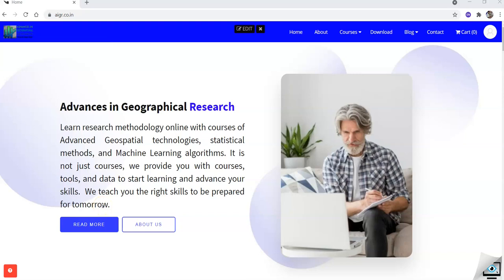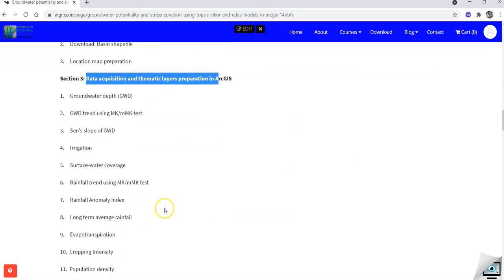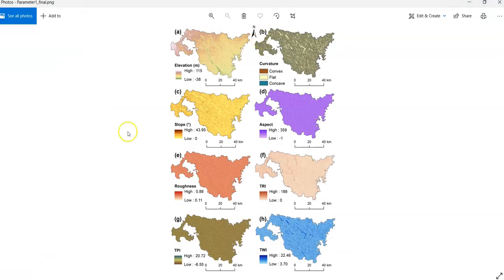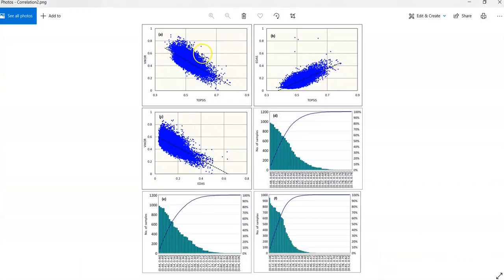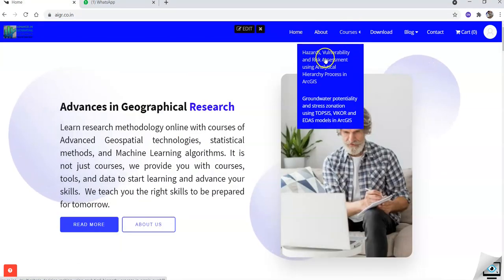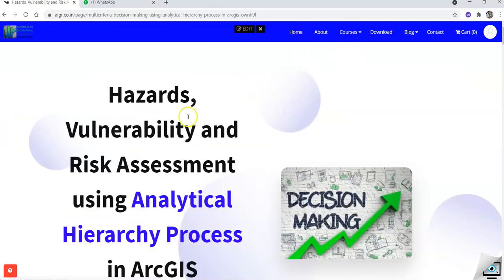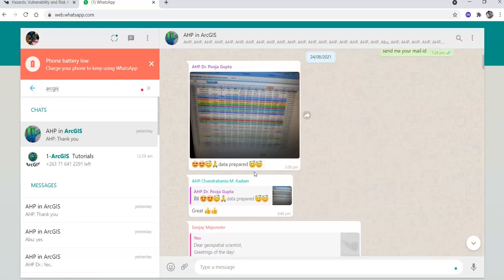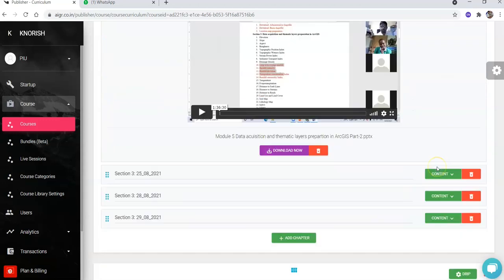Workshop alert: on Groundwater potentiality and stress zonation TOPSIS, VIKOR, and EDAS in ArcGIS